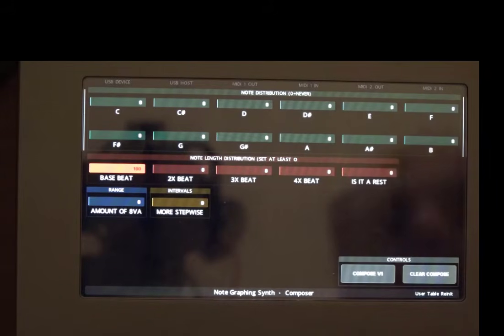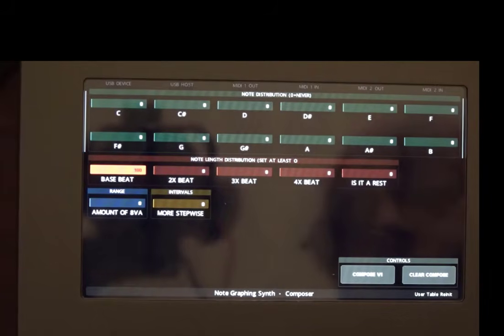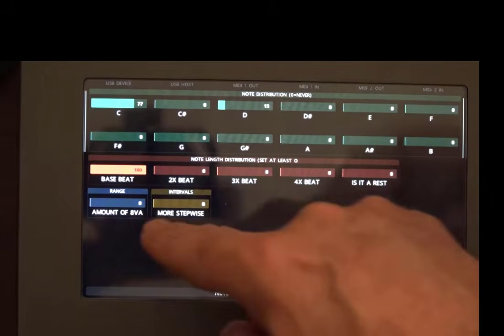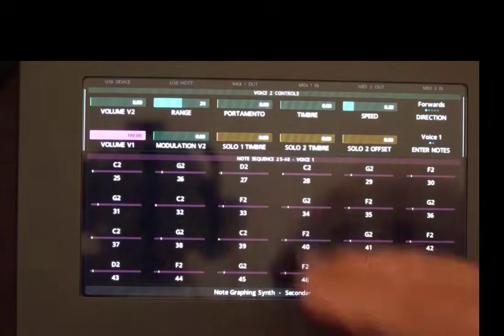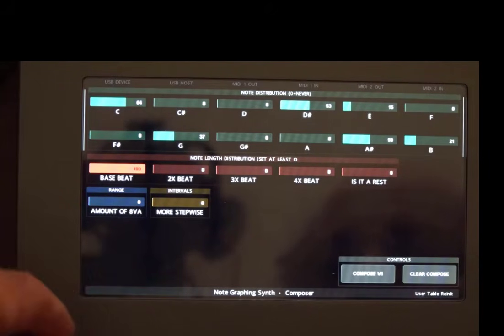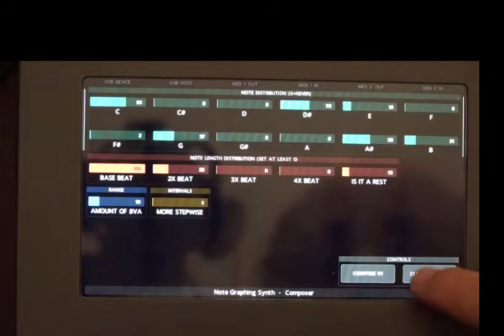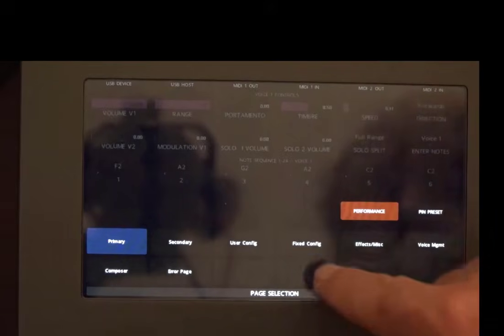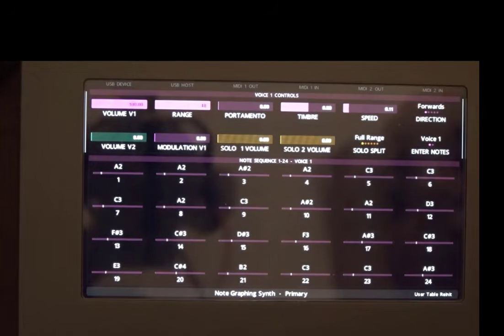Note Graphing Synth Overlay for Electra One - New Auto Compose Function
Here's a short summary of the new (and hopefully fun) Auto-Compose function added to the Note Graphing Synth Overlay for Electra One MK2 Midi Controller and Haken Continuum or Expressive E Osmose. This allows you to set note, duration, octave and interval (stepwise) distributions and the auto-compose function will then create a 48-note sequence graph pattern that can be played and manipulated with any of the other Note Graphing Overlay controls.  A number of new Synth Voice management functions and fixed pitch set auto-generation functions have also been added in addition to the original ability to create your own sequences note by note and load up a number of prefixed patterns. A fun tool for those with the EL1 MK2 and a Continuum or Osmose. The Beta Release is available now on the EL1 website.